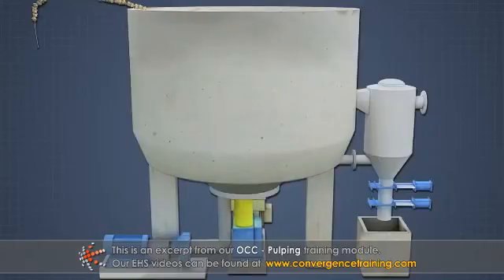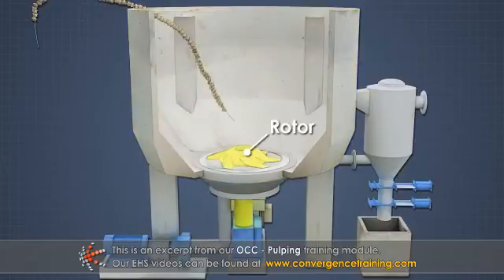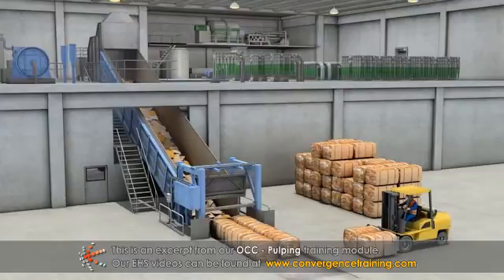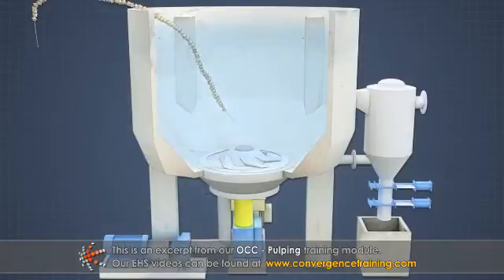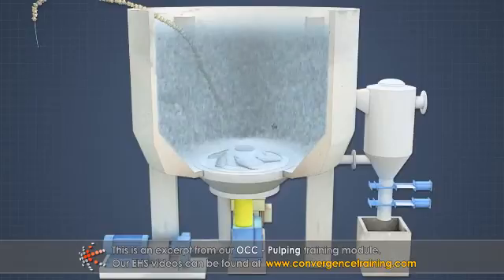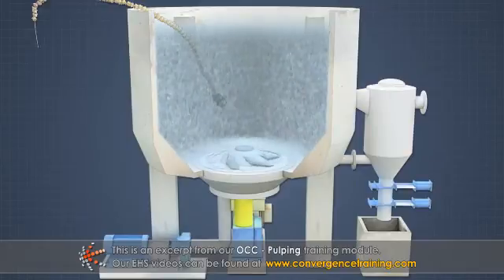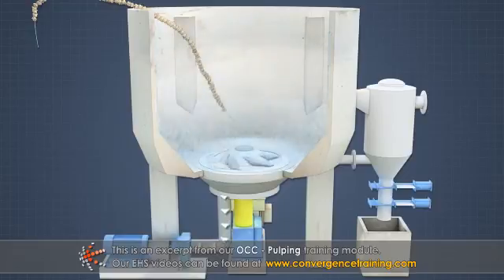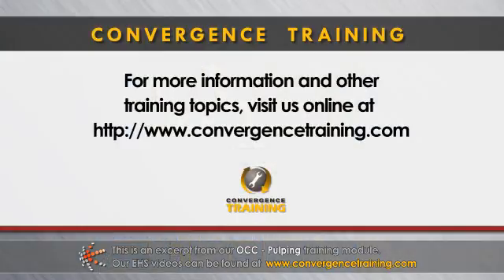OCC Pulping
to view the full video and purchase access to our other Pulping courses.

OCC plants convert recycled old corrugated containers into pulp that can be used on paper and board machines to make valuable pulp and paper products. This course describes the "repulping" process which converts unpacked OCC bales into a pulp slurry using a repulper.